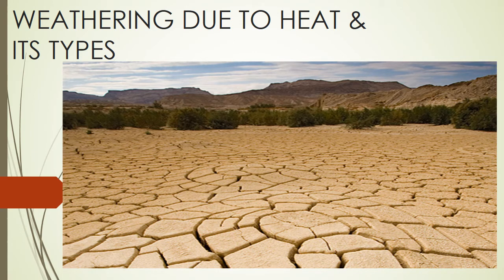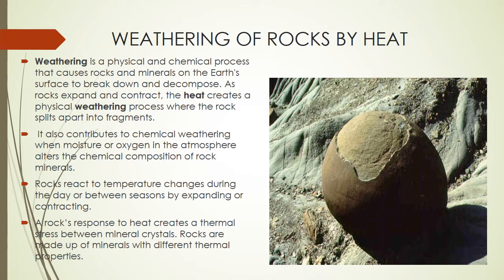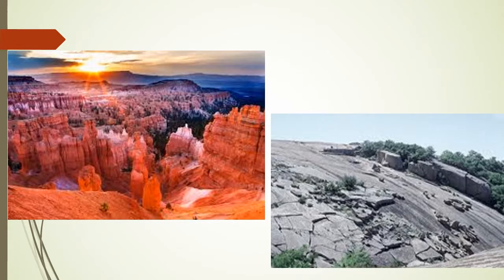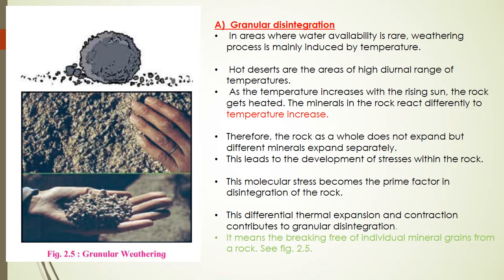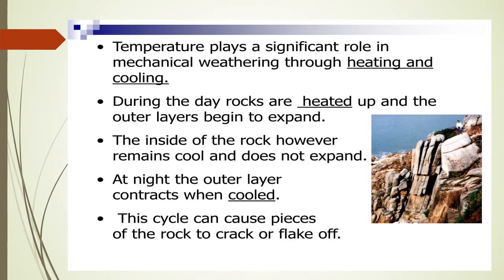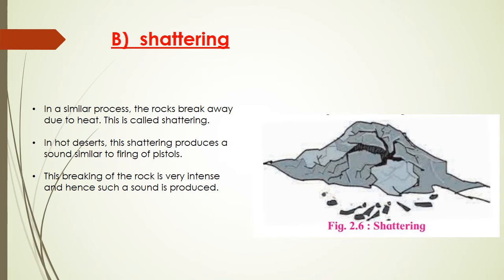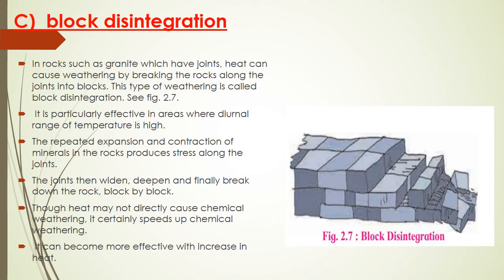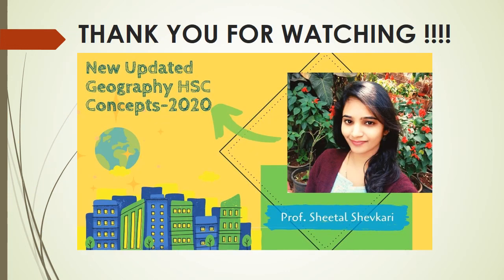WEATHERING DUE TO HEAT & ITS TYPES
WHAT IS WEATHERING DUE TO HEAT?
TYPES OF HEAT WEATHERING?
1) GRANULAR WEATHERING
2) SHATTERING
3) BLOCK DISINTEGRATION